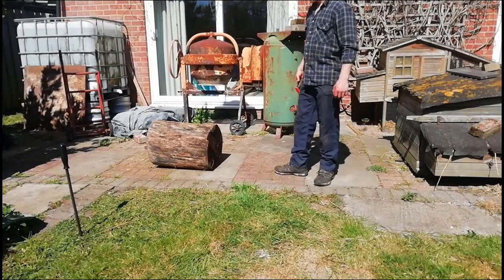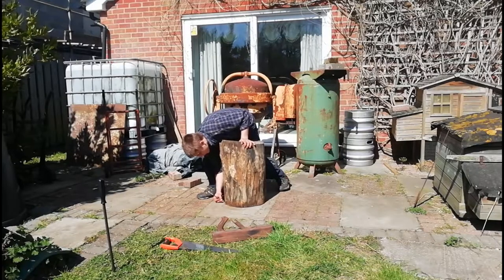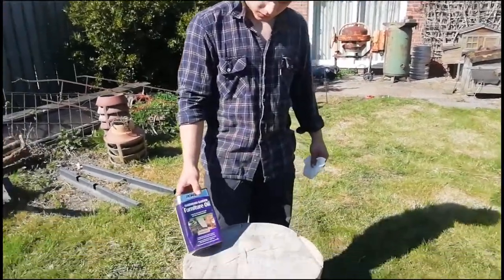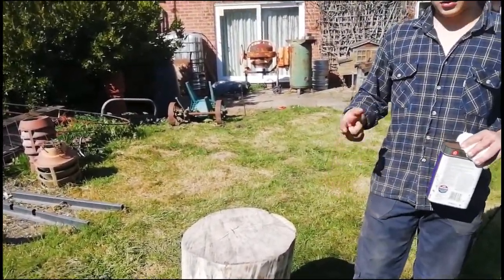MAKING THE SWANKIEST ANVIL LOG IN HISTORY!!!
In this video I will be making a new anvil log as my old one is slowly falling apart!!!